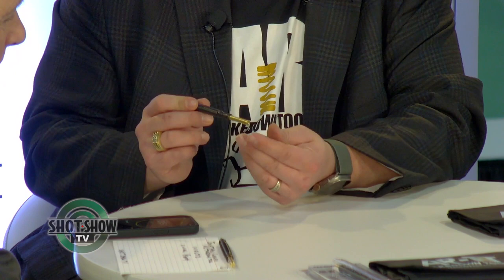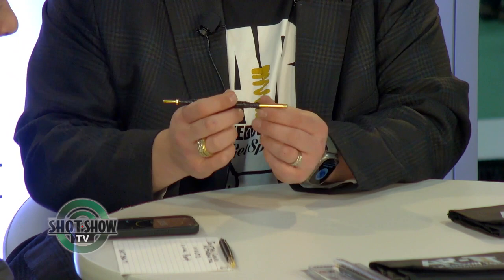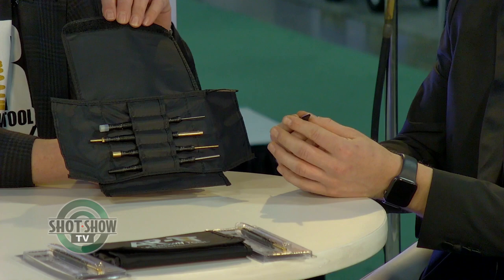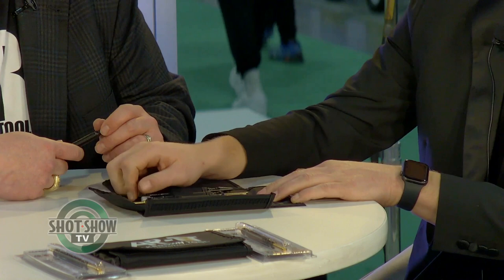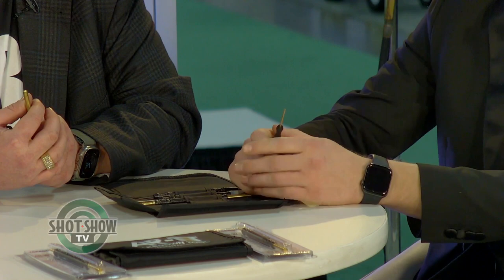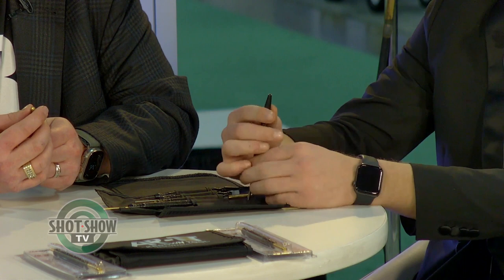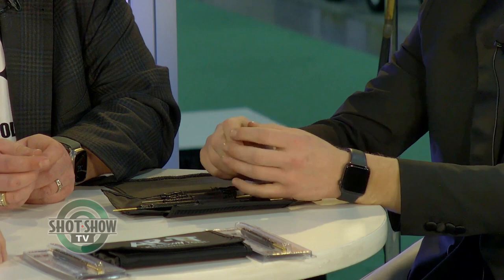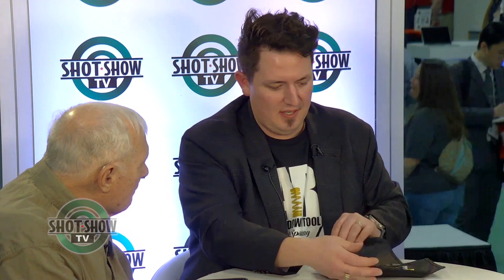AR Takedown Tool - SHOT TV Studio | SHOT Show 2023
Jonathan Clasuen and Kilian Peterdy from AR Takedown Tool are in the SHOT Show TV studio to show us their new firearm tools and gunsmith set. For more, be sure to visit AR Takedown Tool's